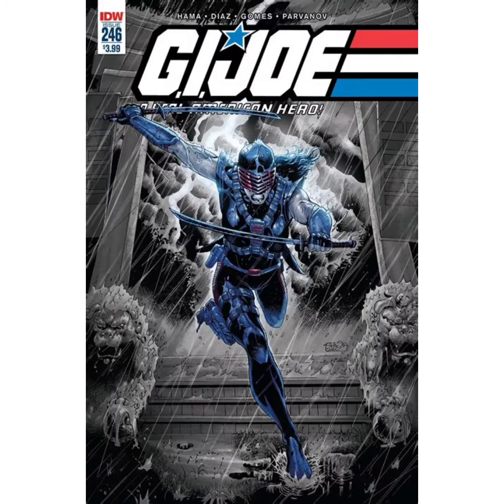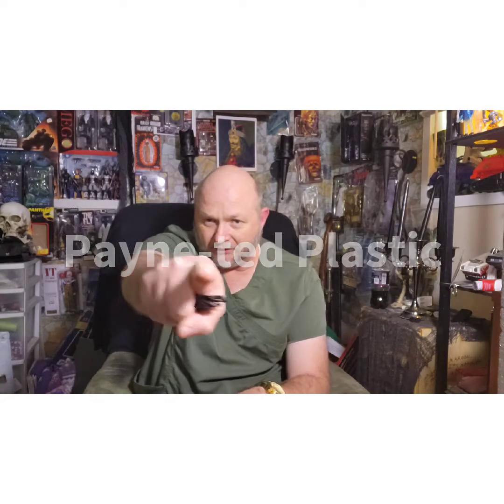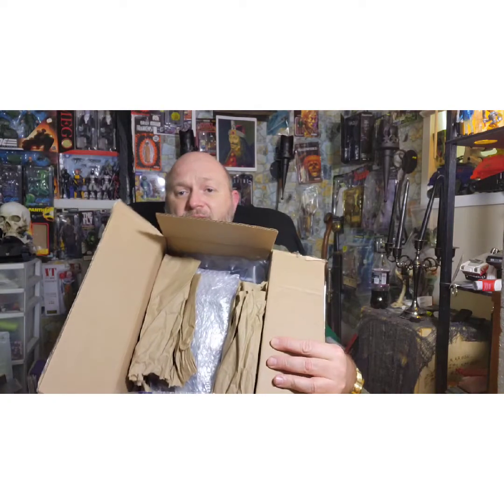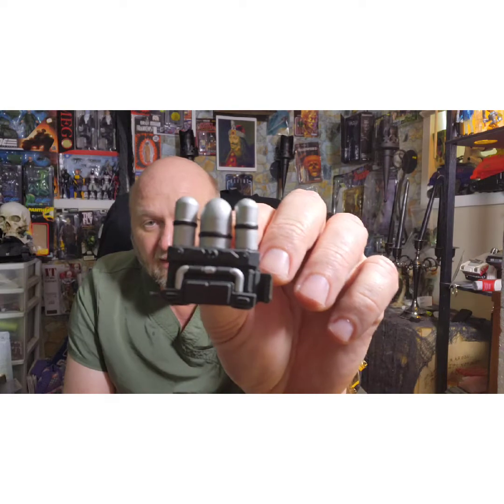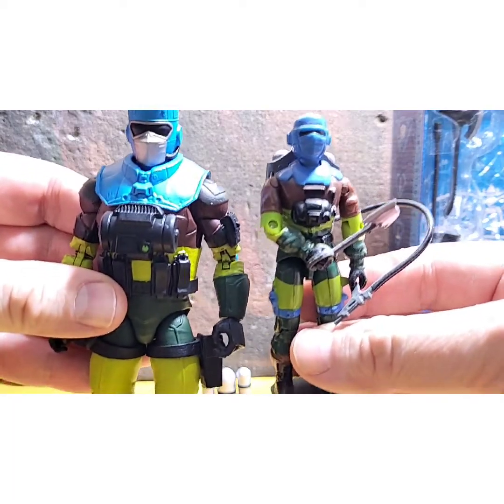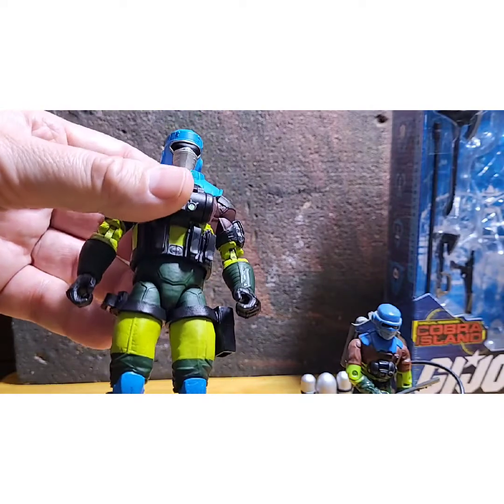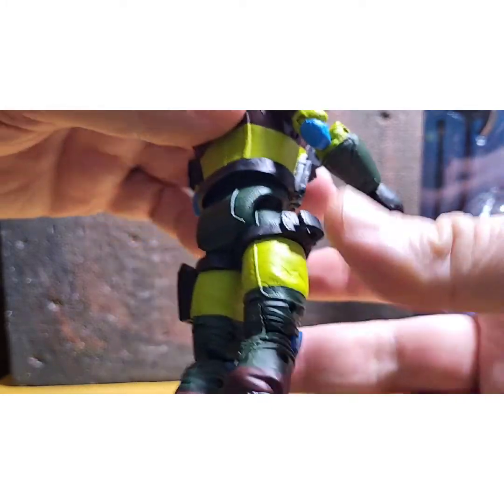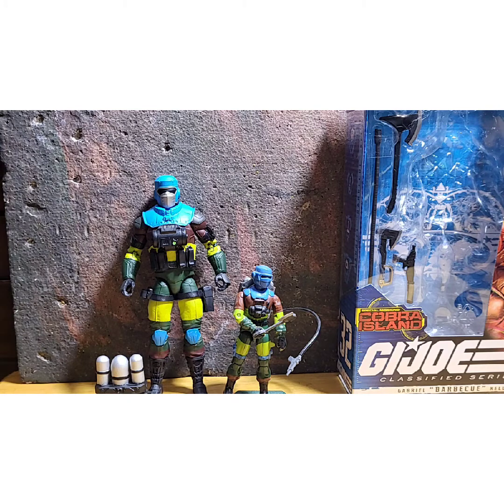CUSTOM G.I. JOE CLASSIFIED BARBECUE UNBOXING/REVIEW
NOT FOR CHILDREN UNDER 13

Channel Supporters:Theygone, Duke45, Delvis78, Little Wookie, Bjorn Jakob, HCC788, Rob-my side of the laundry room, Mark Hoke, Pit Viper Studios, NJ Ed, Gazz, Vinny C, Mate Mylar, Serpentors Lair, Pvt Potter, The Skulls Reviews 💀, Payne-ted Plastic

Pictures are courtesy of Little Wookie, Mate Mylar, Serpentors Lair, IDW and Marvel Comics